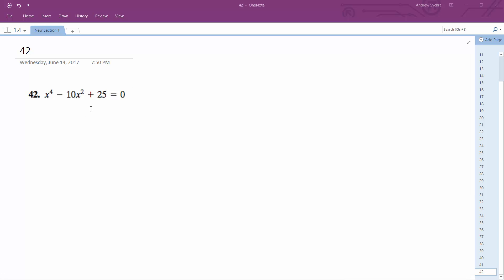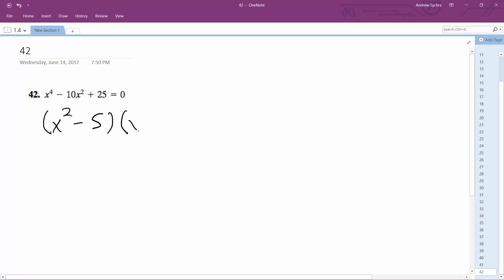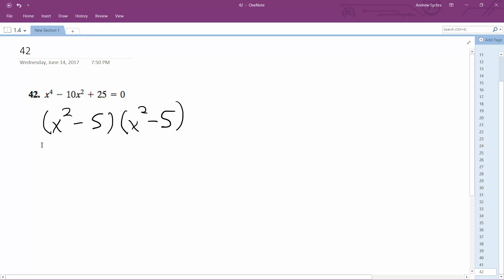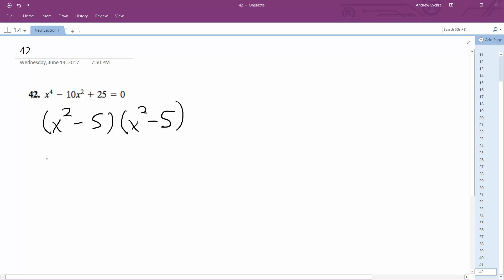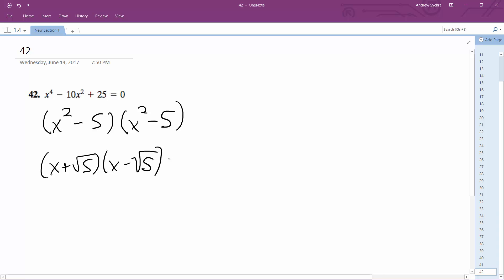x^4 - 10x^2 + 25 = 0